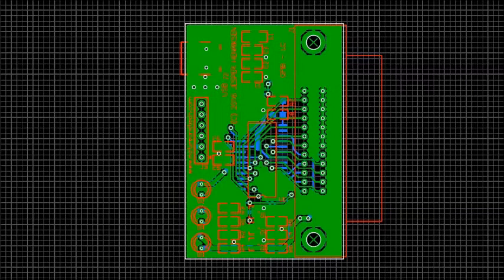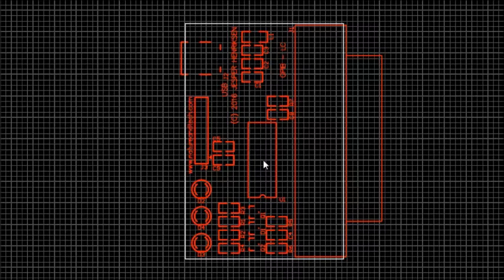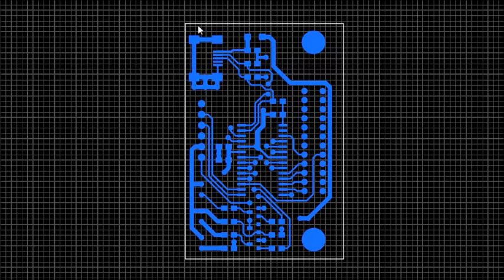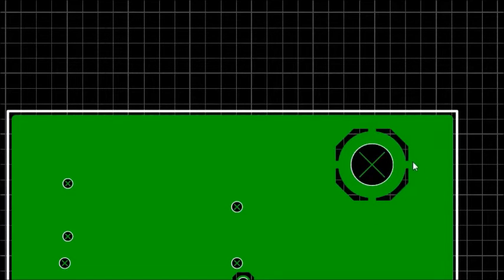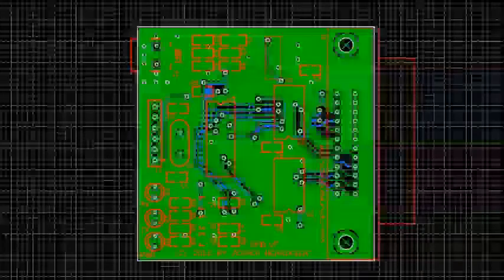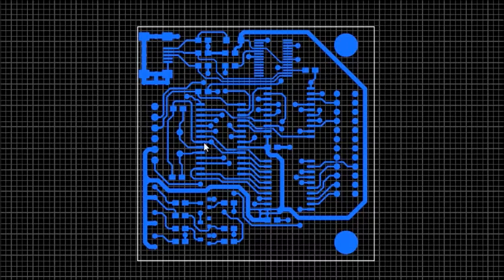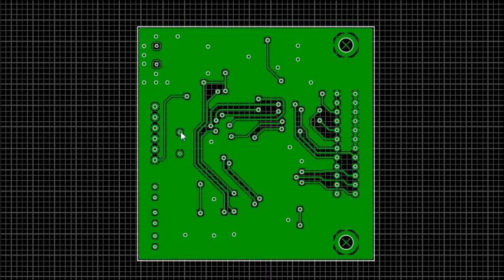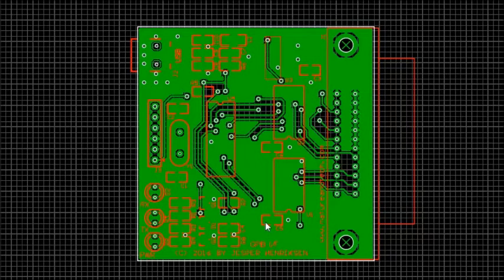Design of a USB to GPIB Bus Interface - Episode 3 - PCB Layout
This is the third episode in a series where I show you how to design and build a USB to GPIB / IEEE-488 / HPIB bus interface card. After National Instruments took over the standard, prices have increased to ridiculous levels, so if there is interest, I might start a kickstarter campaign, to get a low-cost GPIB board to the people.

for more electronics, woodworking and model airplane stuff.